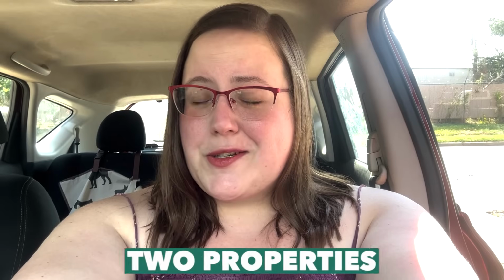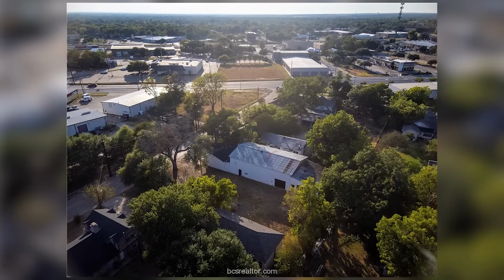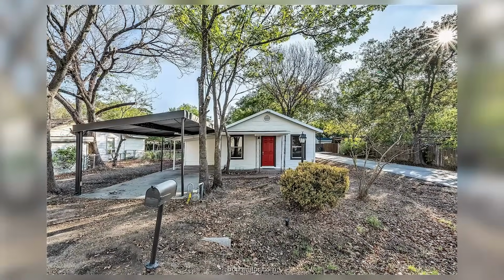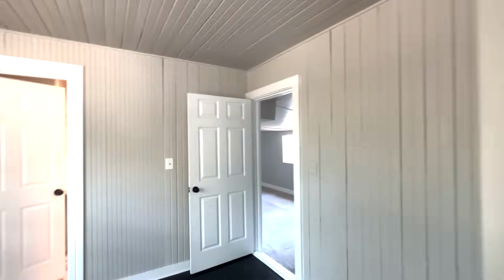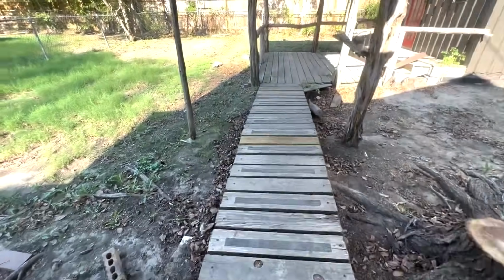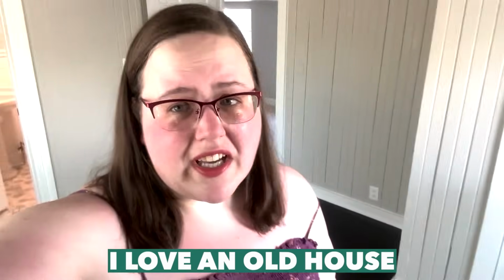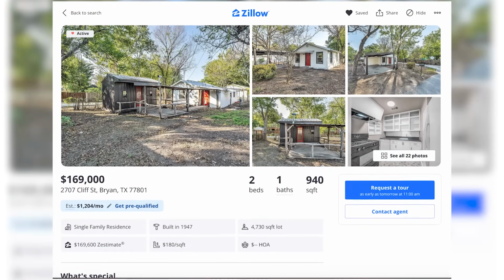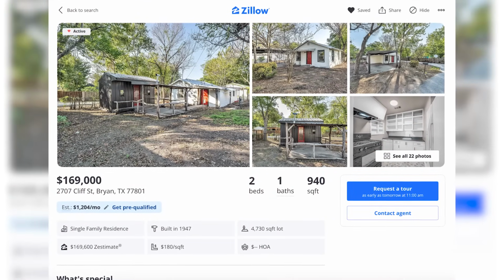Am I buying a warehouse or 1950s cottage? (Normal person real estate investing)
Come with me to check out two potential investment properties in the Bryan/ College Station, Texas area listed at $170,000 and 275,000 respectively. One is a warehouse/ office combo listed as a multifamily home and the other is a cosmetically flipped cottage from the 1940's that I honestly loved, but kept finding more issues as I toured the place.
Do you think I should invest in either of these properties?

Other Real estate adventures:
My real estate essentials shop

Other Real Estate and Entrepreneurship things you may like!

💸Frugal tips, free printables, and resources just for you Every visit helps me grow my business and serve this community ❤️

💸$ Need daily money inspo? Join my FREE Facebook group The Budget Club

💸Sign up for my More than Money Newsletter, coming to your inbox twice a month with freebies, money help, inspo and more!

💲💲💲 Want to save more money? I recommend: 💲💲💲

💸 Ratuken/Ebates Cash back on online purchases and automatic coupons and savings with a simple browser plug in.

💸 Ibotta: Get cash back on groceries by scanning your receipts and on online purchases.

💸 LastPass (Have secure passwords and protect yourself online for just $36 a year)

💸 AirBnB (Get $55 off your first stay with a new account)

Side Hustle Recommendations!

Become a sitter with Rover

📱 Follow Me 📱